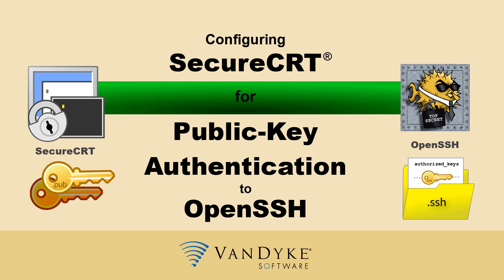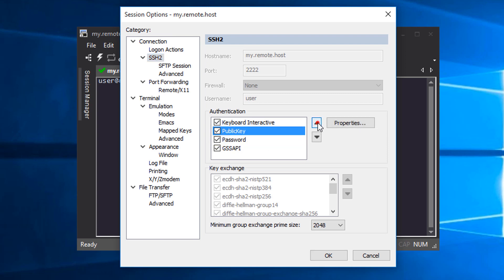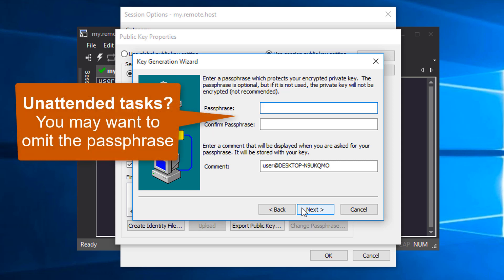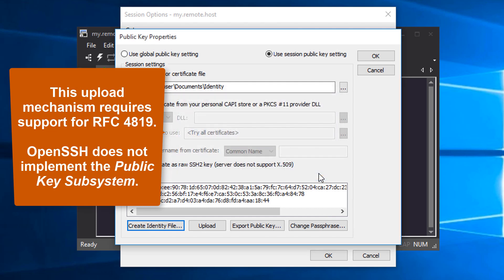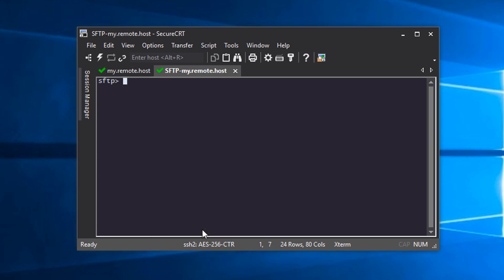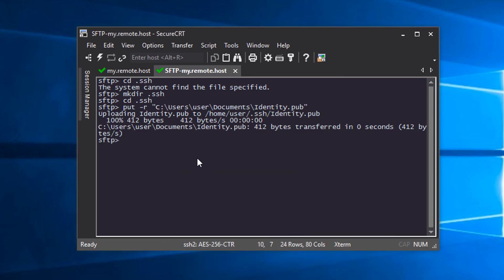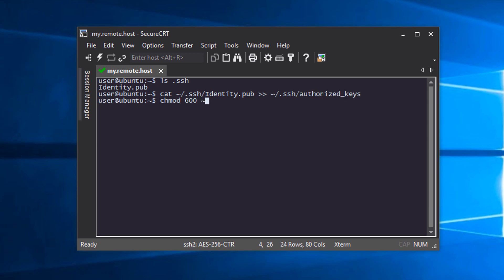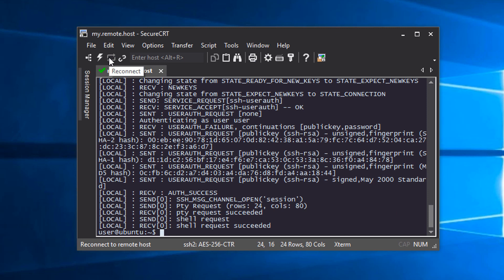Public-Key Authentication: SecureCRT to OpenSSH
Demonstrates configuring SecureCRT to authenticate with OpenSSH server using the Public-Key authentication method. Learn how to create a public-private key pair in SecureCRT, how to use SecureCRT's SFTP tab to upload the public key to the server, and how to append the public key to the appropriate file on the OpenSSH server (and set permissions accordingly).